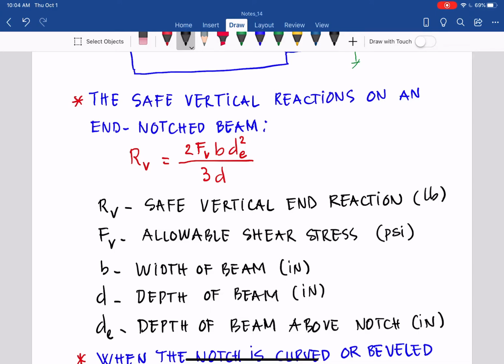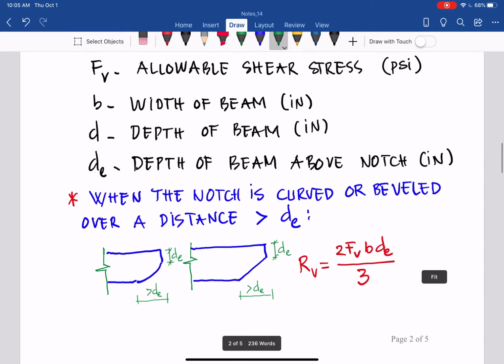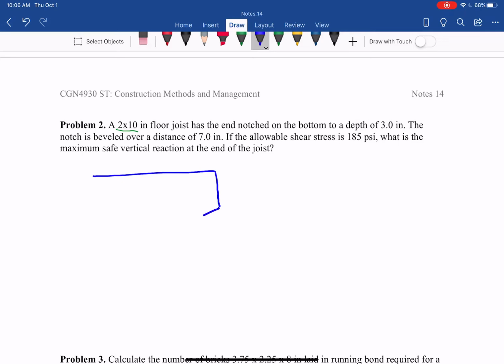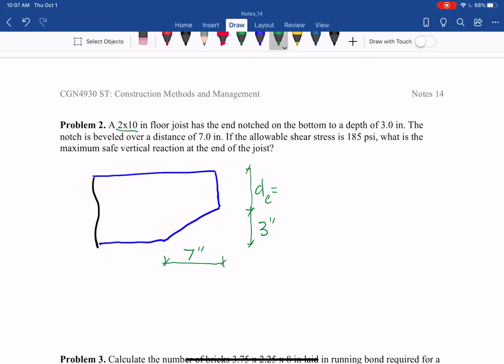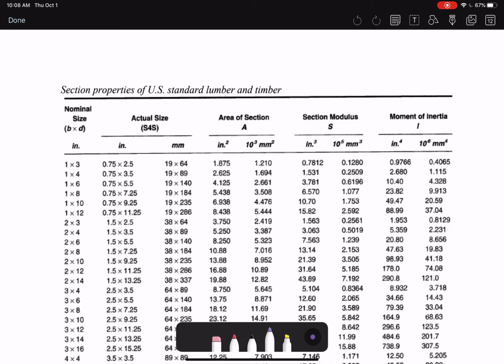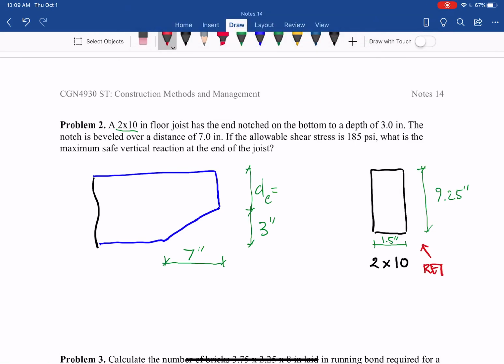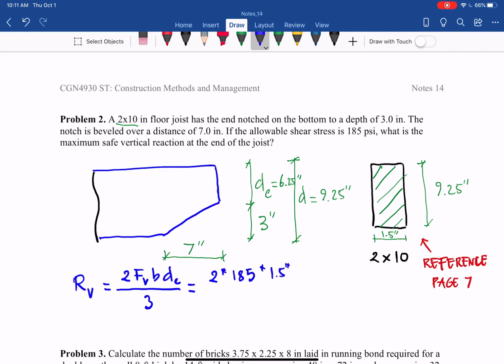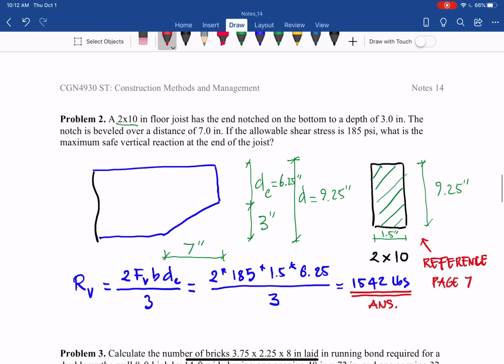Lesson 14C - Problem 2 with Wood Construction